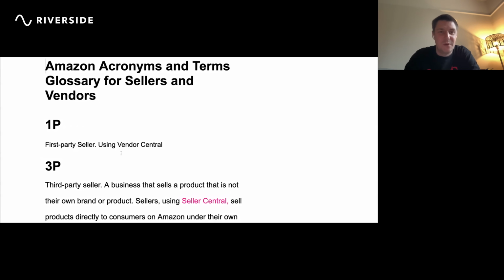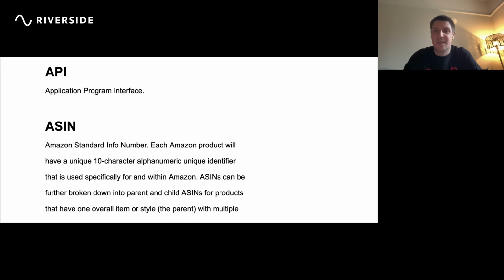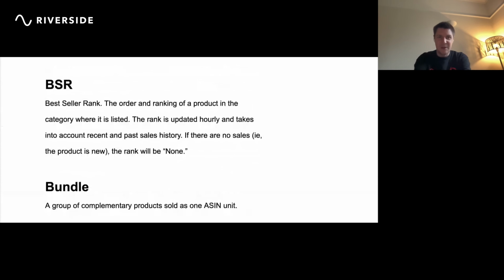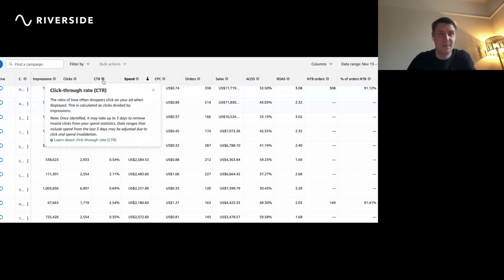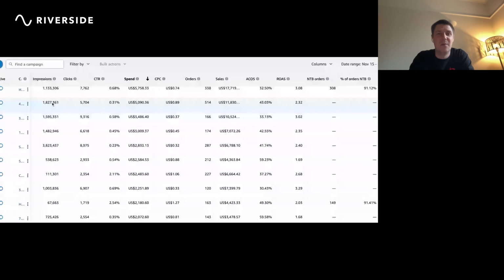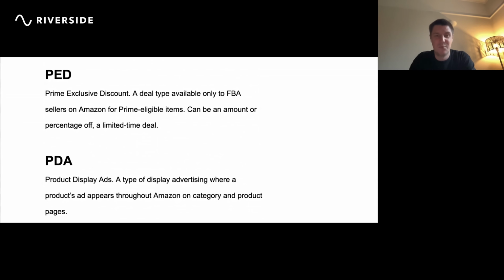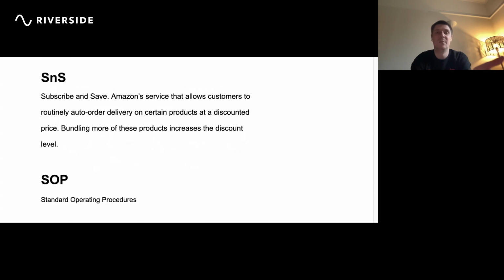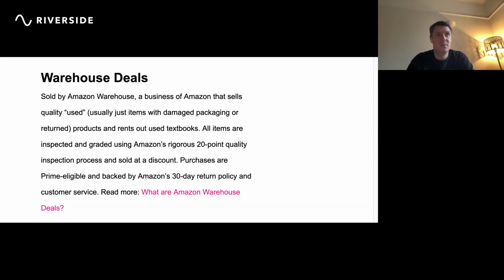4. Amazon Sponsored Ads - Search Terms and Definitions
🚀 Welcome to our in-depth episode of 'Introduction to Amazon Ads', a must-watch for anyone navigating the world of Amazon advertising! 🚀

Are you a new seller on Amazon, an experienced vendor, or just curious about the ins and outs of Amazon's advertising platform? This video is your ultimate guide to understanding the myriad of acronyms, terms, and abbreviations that Amazon sellers and vendors encounter daily.

- We start with the basics of 1P (first-party sellers) and 3P (third-party sellers), delineating the differences and roles each plays on Amazon.
- Dive into the intricacies of 3PL (third-party logistics) and how it impacts your Amazon selling experience.
- Explore various promotion types like 'seven-day deals', 'A+ content', and 'AMZ' abbreviations.
- Understand critical financial concepts such as ACOS (Advertising Cost of Sale) and how to use the Amazon dashboard effectively.
- Uncover the nuances of Amazon's B2B and B2C models, including insights into the Buy Box and its importance.
- We explain advanced terms like 'brand analytics', 'browsenode', 'bestseller rank', and 'bundles', guiding you on how to leverage these for your Amazon business.
- Delve into Amazon's web services (AWS) and their application in e-commerce.
- Understand the power of 'Climate Pledge Friendly' badges and their impact on consumer decisions.
- Gain insights into COGS (Cost of Goods Sold) and how to calculate your margins effectively.
- Get familiar with CPC (Cost Per Click) advertising and strategies for optimizing your click-through rates.

- Keyword Focus: Our discussion heavily emphasizes 'Amazon Sponsored Terms', ensuring you stay on top of your advertising game.
- Alphabetical Order: We go through the terms alphabetically, making it easy to follow and reference.
- Real-Time Demonstrations: Using the Amazon dashboard, we show you how to monitor and interpret various key performance indicators (KPIs).

Whether you're managing your Amazon storefront, considering entering the market, or simply curious about how Amazon advertising works, this video provides valuable insights and practical tips.
Ready to revolutionize your Amazon advertising strategy? Let's decode those acronyms and sail towards higher profits together! 🚀

CHAPTERS:
0:01 - Introduction to Amazon Selling
0:51 - Understanding 3P Sellers
1:32 - Third-Party Logistics Explained
1:49 - Amazon 7-Day Deal Promotions
2:45 - Maximizing with A+ Content
4:49 - Advertising Cost of Sale (ACoS) Insights
5:58 - Amazon CPC Advertising
6:53 - Amazon Affiliate Programs
7:39 - Decoding AMZ Abbreviations
8:18 - Leveraging Amazon API
8:35 - ASIN Significance in Amazon
9:38 - Amazon Web Services (AWS) for E-Commerce
9:55 - Amazon B2B Model Overview
10:33 - Winning the Amazon Buy Box
11:54 - Amazon Best Deals Strategies
12:11 - Utilizing Brand Analytics on Amazon
14:50 - Understanding Browse Nodes
16:16 - Amazon Best Seller Rank Tips
17:01 - Creating Product Bundles on Amazon
18:30 - Amazon's Climate Pledge Friendly Badge
19:48 - Calculating COGS on Amazon
21:27 - Amazon Coupons and Vouchers
22:01 - Cost Per Click (CPC) Advertising
22:45 - Amazon Advertising Acronyms Demystified
26:53 - Understanding EAN on Amazon
27:12 - Amazon Early Reviewer Program
27:40 - Enhanced Brand Content (EBC)
28:03 - Fulfillment by Amazon (FBA) Essentials
28:45 - Amazon Fulfillment Centers (FC)
28:58 - Handling Hazmat in Amazon FBA
29:30 - Headline Search Ads on Amazon
29:51 - Preventing Amazon Listing Hijacking
30:34 - Amazon Advertising Impressions
31:14 - Amazon KPI Monitoring
32:01 - Amazon Lightning Deals Explained
33:04 - Amazon Listing Optimization
33:49 - Amazon Long Term Storage Fees
34:40 - Expanding to Amazon Marketplaces
35:40 - Understanding M-O-M on Amazon
36:15 - MSRP and Amazon Pricing
36:40 - Targeting New-To-Brand Metrics
38:08 - Amazon P&L Statements
38:55 - Product Display Ads (PDA)
39:35 - Pay-Per-Click (PPC) Strategies
39:50 - Amazon Prime Benefits
40:32 - Starting a Private Label on Amazon
40:58 - Becoming a Professional Seller
41:20 - Planning for Amazon Quarters
41:47 - Return on Sales (ROS) Analysis
43:02 - Recommended Retail Price (RRP)
43:18 - Understanding Amazon Sales Rank
44:59 - Amazon SEO Best Practices
47:19 - Amazon Small and Light Program
48:45 - Total Advertising Cost of Sale (TACoS)
49:21 - Third-Party Seller Insights
50:19 - Amazon Terms of Service Overview
50:39 - Leveraging User Generated Content
51:43 - VAT Implications for Amazon Sellers
52:40 - Amazon Vine Program
53:13 - Amazon Warehouse Deals Explained
54:04 - Outro